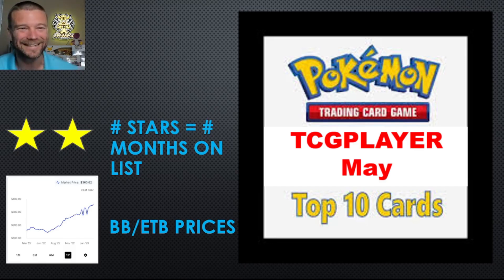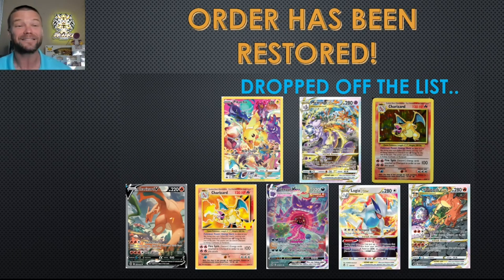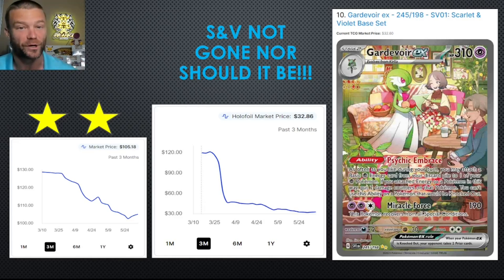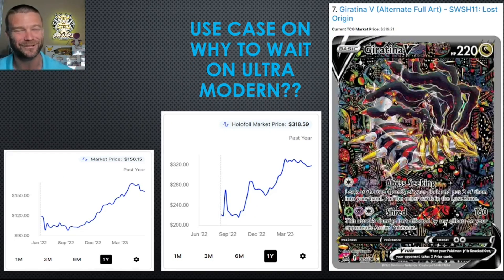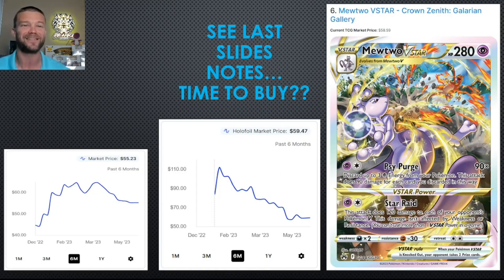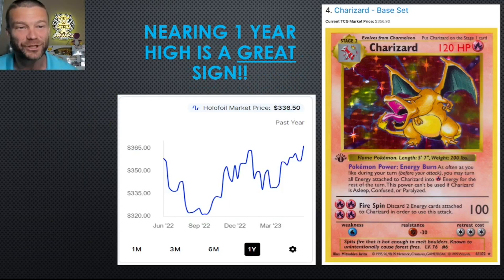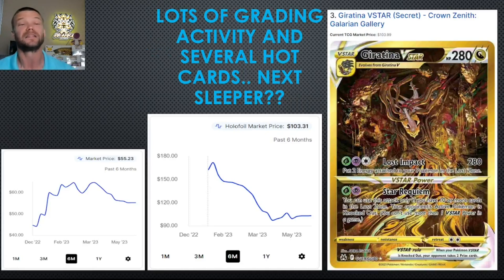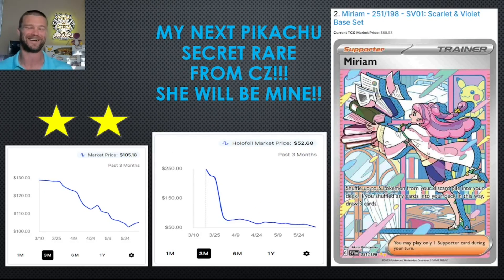Top 10 Pokémon Singles!!!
What is up all you Pokémon maniacs out there! PikiPikaPapa is here taking a look at the top 10 singles by sales volume at TCG Player for the month of March. These are the types of videos and data sets that I absolutely LOVE!!! Even though this is a bit of a rearview mirror look the trends and cards are incredibly relevant for us to be aware of!

I truly hope you find value in this content and if you do I know I speak for all of us when I say we would love to have you as a member of our community so check out the full PikaPikaPaPa channel down below!

I can officially confirm that the PikaPikePaPa Discord is officially up and running. If anyone is looking for a fun and safe space to chat, look no further!

I'm also a big PSA grader so I'm including all my tools of the trade if anyone is interested! A little additional prep work, time and effort goes a long LONG way in the grading space so if you're newer to grading I've put out a ton of videos about the subject!!

Card Saver 1
Penny Sleeves
Lens Wipes
Micro Fiber Cloths
Card Centering Tool
Magnifying lamp